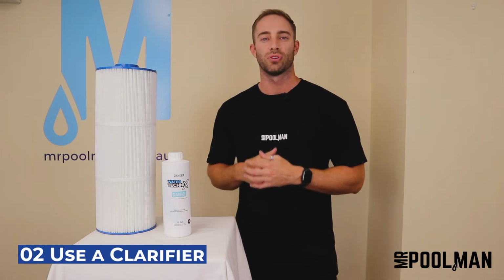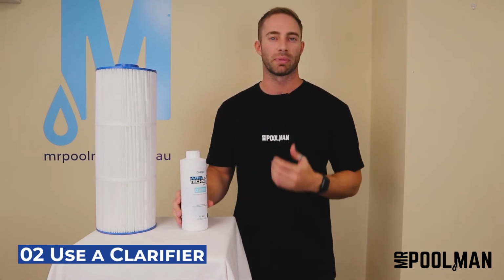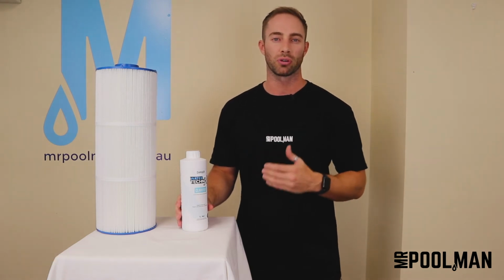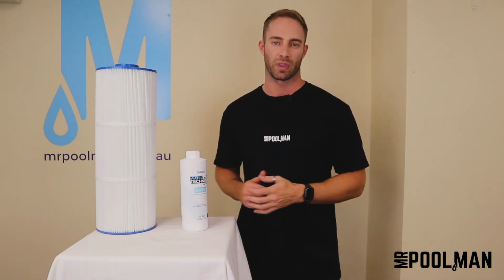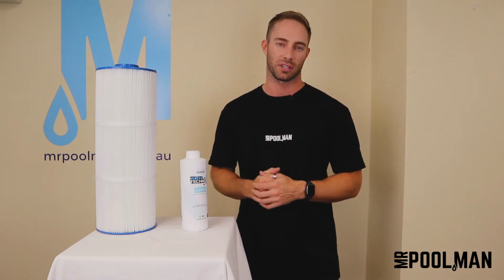How To Fix Cloudy Pool Water | Blog Summary | Pool Advice | Mr Pool Man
When your pool water becomes cloudy (sometimes overnight!), it can be a difficult and time-consuming process to return it to its ideal clear state. By learning what causes the water to become cloudy and familiarising yourself with a few maintenance methods, you’ll learn how to fix cloudy pool water in no time at all!

What did you like in this video?
What didn't you like?
What do you want to know or see more of?

Happy swimming,
The Mr Pool Man team.

Here at Mr Pool Man, we pride ourselves on simple, honest, no B-S advice.